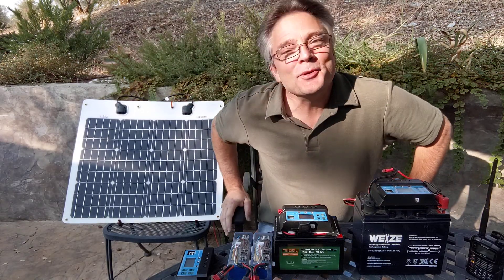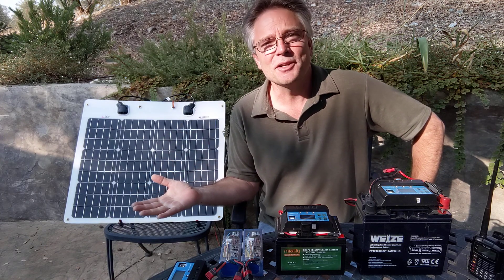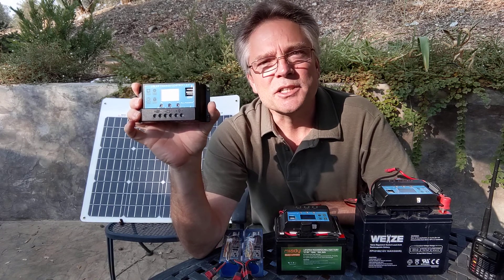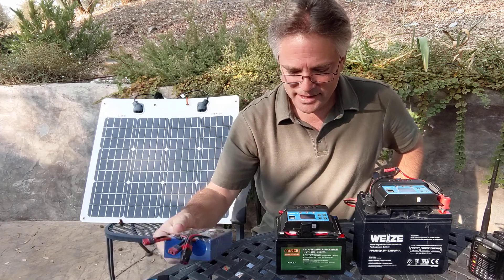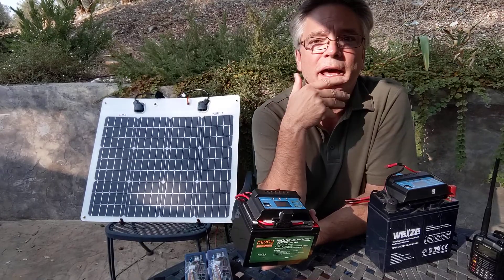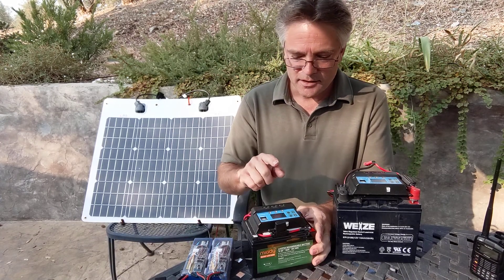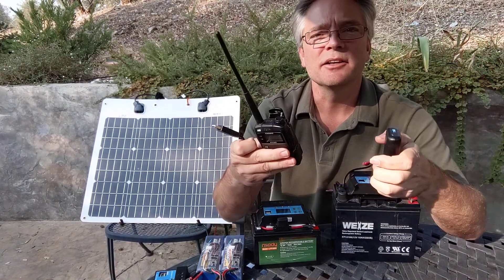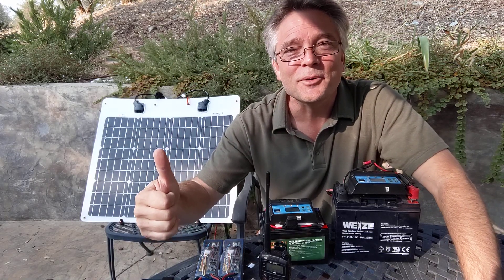The Right Solar for Your Radio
Let's look at solar panels, charge controllers and battery chemistry.  What's right for your radio?

Corrections:
16Amp-hour lead acid battery charge rate at 0.1C is 1.6 amps... not 1.8 .  doh!

Big heavy 100watt panel:

Rich Solar 50watt flex pannel (hard to find?)

LiFePO battery:

Solar Charge controller:

USB charging panel: